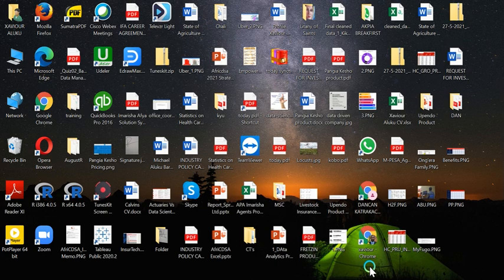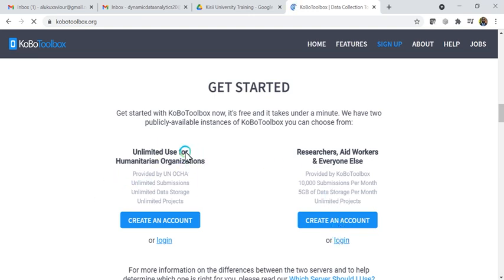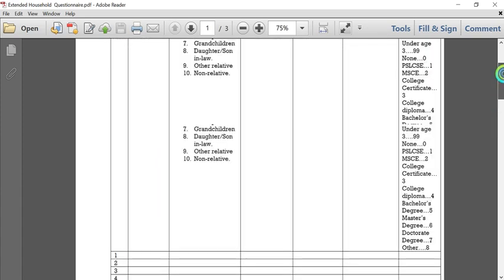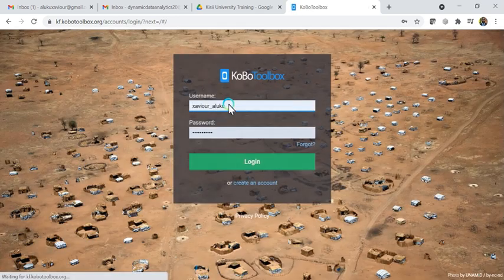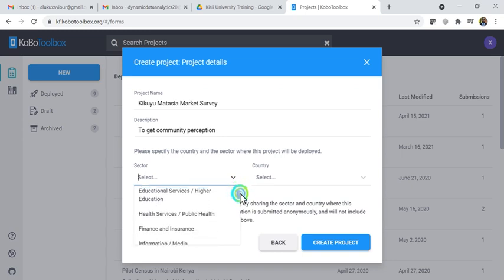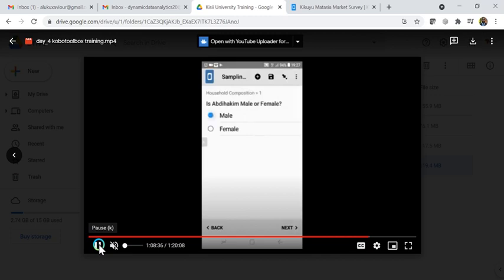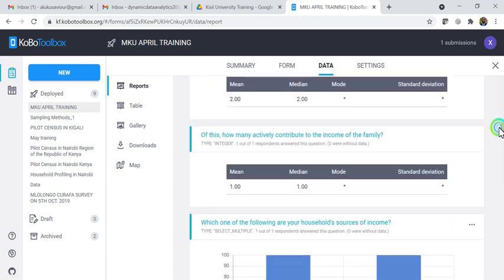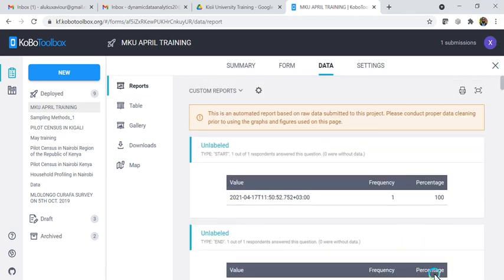General overview of mobile data collection using KoboTool Box